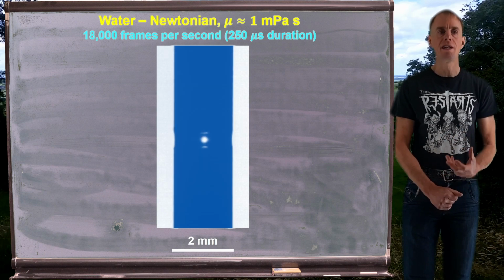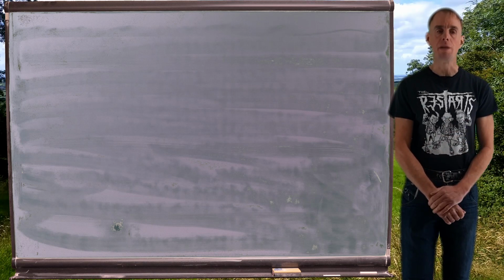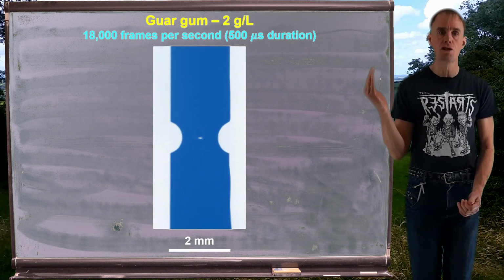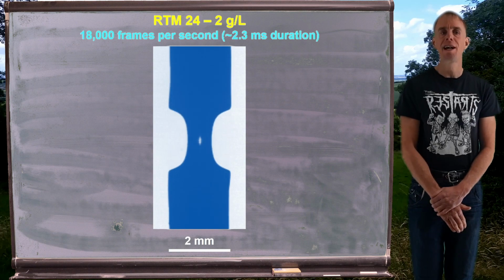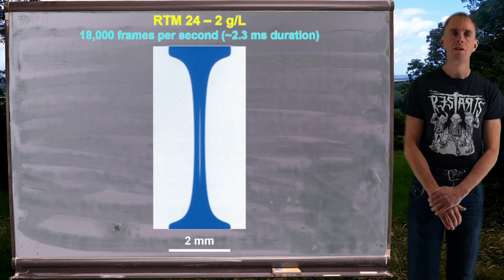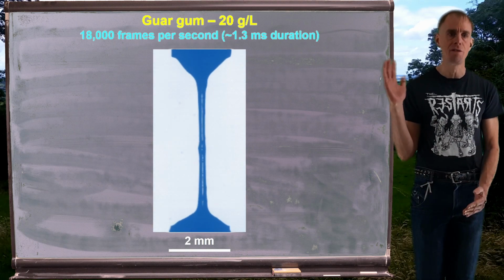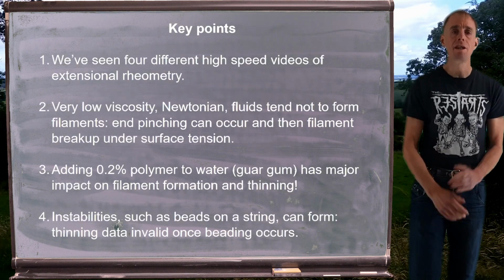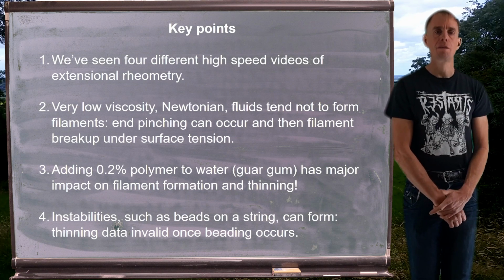Lesson 8, part 3: some examples of fluid breakup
The final part of lesson 8 shows some good - and bad! - examples of high speed video taken from capillary breakup experiments. Image analysis of these videos provide the D/D0 curves essential for analysing capillary thinning data, hence it is important to know what videos are "good" and what are "less good"!